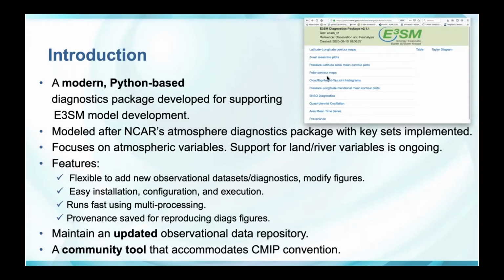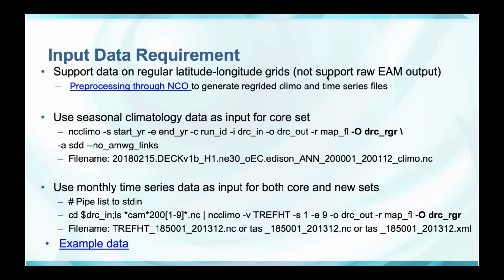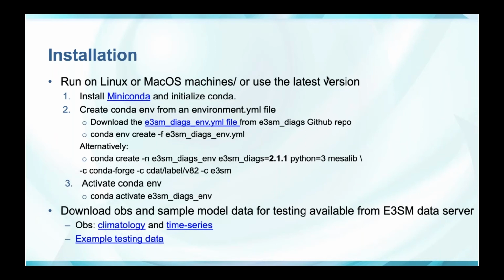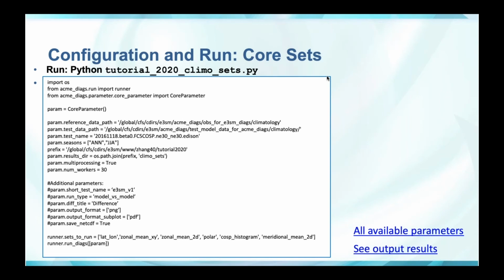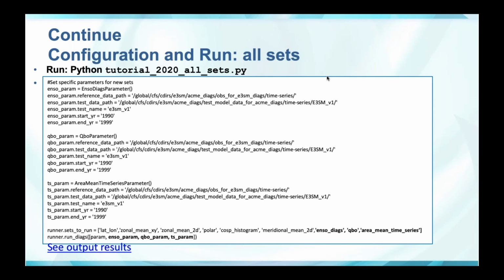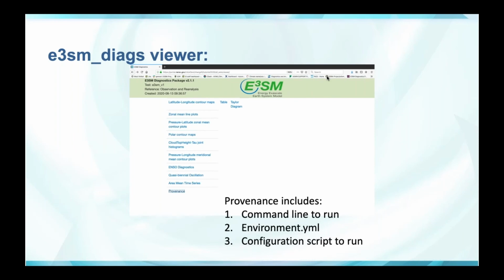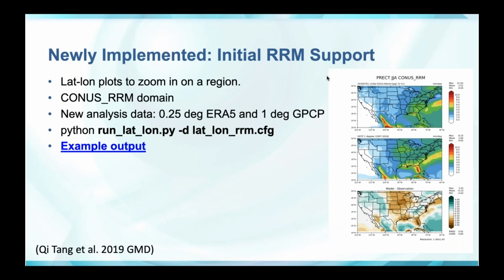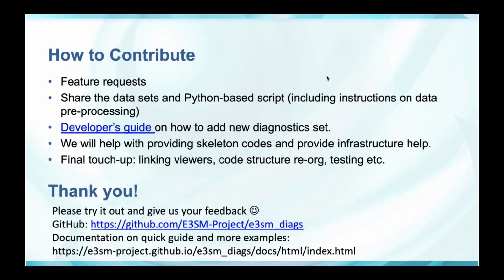Introduction to E3SM Diagnostics Package (e3sm_diags v2)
E3SM All Hands Presentation – August 20, 2020
Title:  Introduction to E3SM Diagnostics Package (e3sm_diags v2)
Presenter:  Jill Zhang

LLNL IM Release number: LLNL-PRES-813617